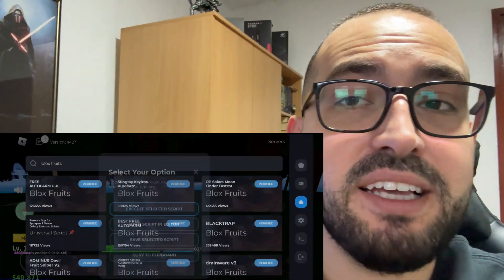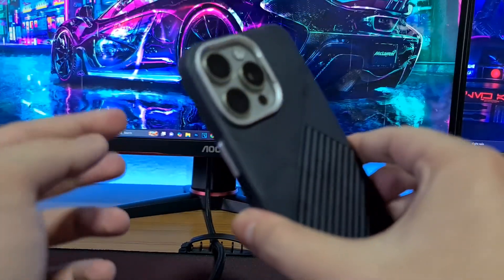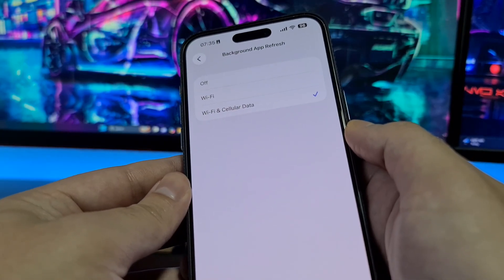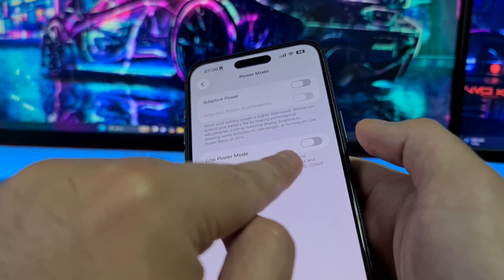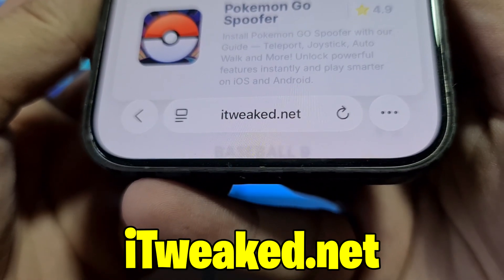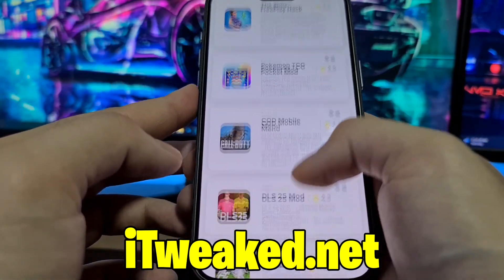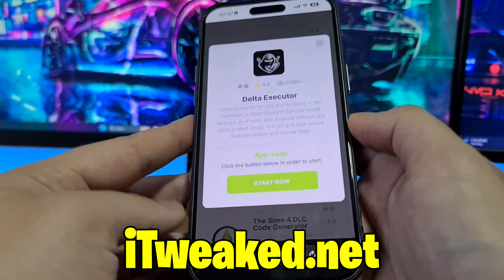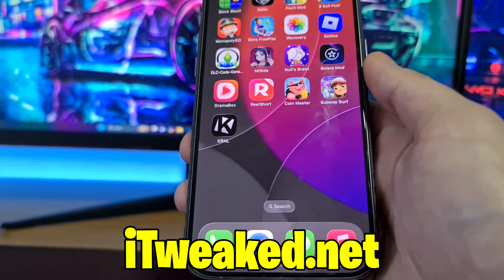Delta Executor Mobile iOS & Android - How to Get Delta Executor Mobile Tutorial 2025